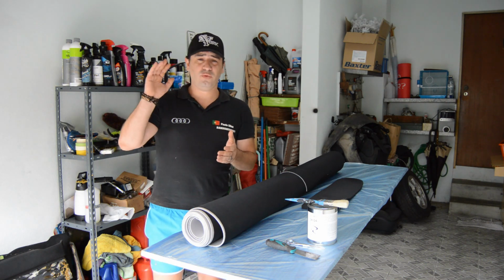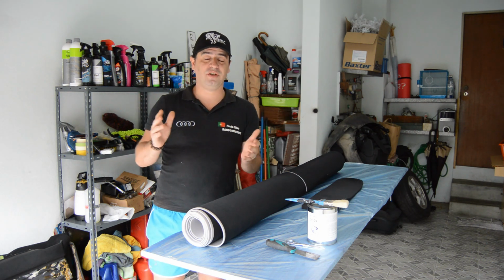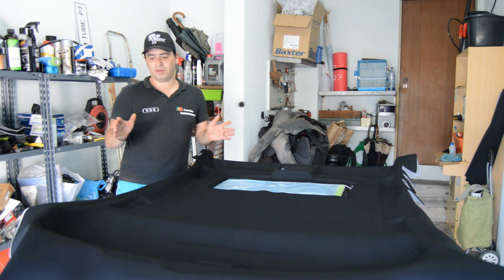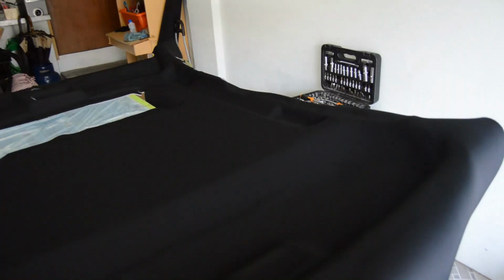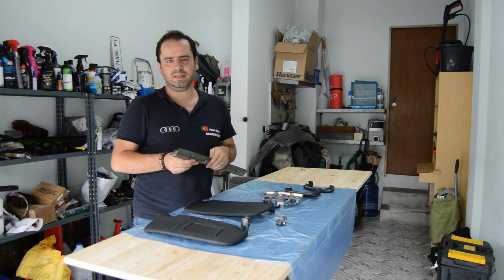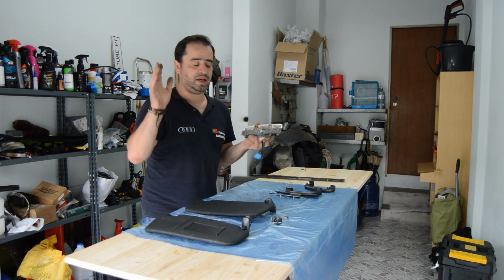✅ Audi A3 Project - Old Roof HEADLINER Upholstering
Hey guys,

We start working on the interior of the Audi A3.

In this video i will show how to remove a Sagging headliner from your Audi A3 8l.
In case you want to replace the headliner or repair it you need to take the headliner down.

I will not show many details of how to install the new fabric because this is my first time ever doing this.

I decided to make one video with the compilation of part 1 and 2.

Unfortunatly some plastics trims are bad and i'm looking for new parts, but for now the result is really good, i'm happy with it.

Let's give a fresher and cleaner looking to this Audi A3.